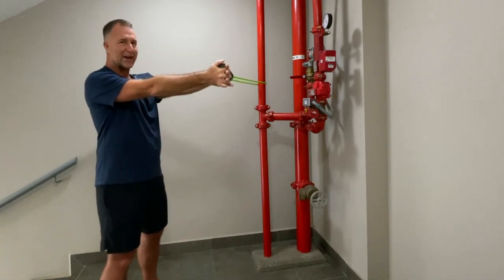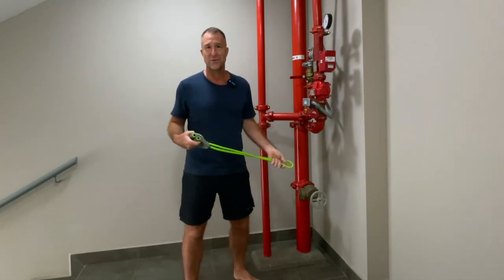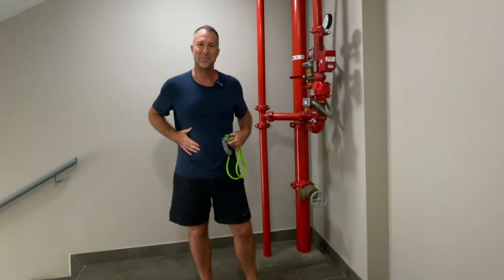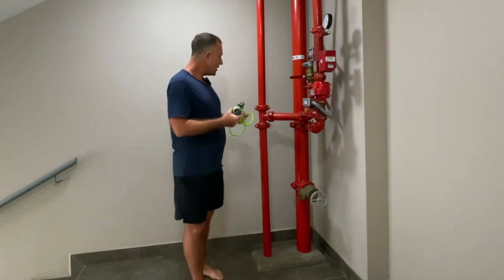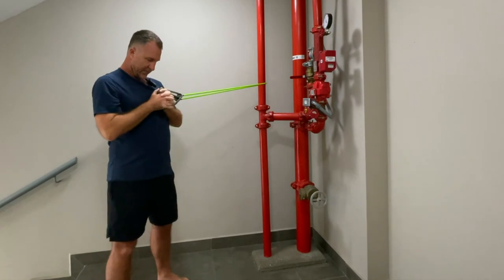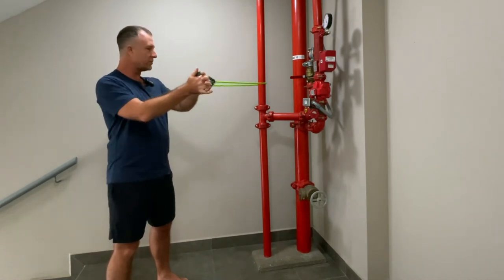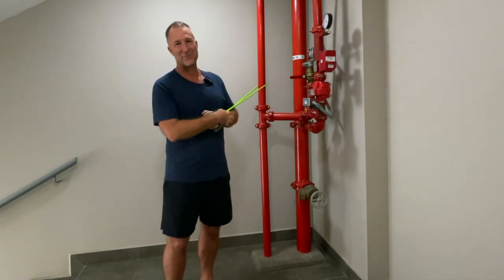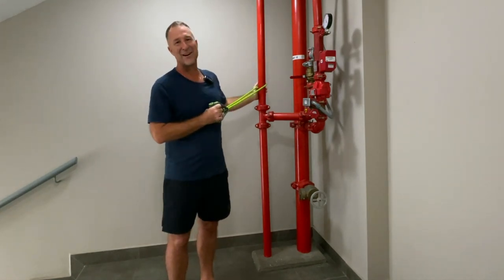Easy Exercise to Reduce Back Pain | Applied Yoga Anatomy + Muscle Activation Class | Transverse Abs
Learn a simple and effective exercise you can do every day to reduce and even eliminate your back pain. Join Yogi Aaron, creator of Applied Yoga Anatomy + Muscle Activation™ (AYAMA), to activate your transverse abdominal muscles so they can successfully stabilize and support your spine and trunk. Do this exercise daily and especially before physical activities to minimize the risk of injury and enjoy pain-free movement!

Yogi Aaron

How To Do A Dancer Pose | The Power Of Muscle Activation in Yoga Postures | Natarajasana Tutorial